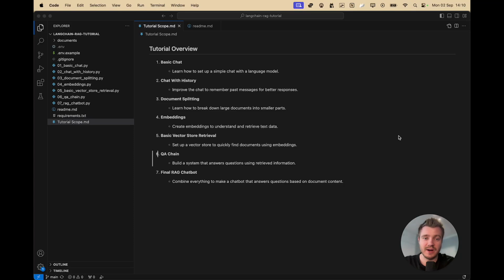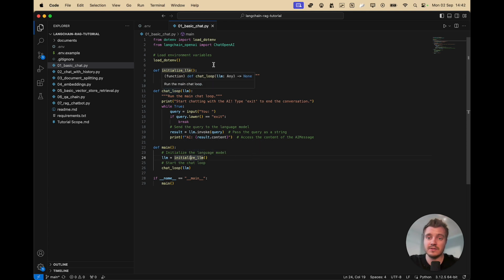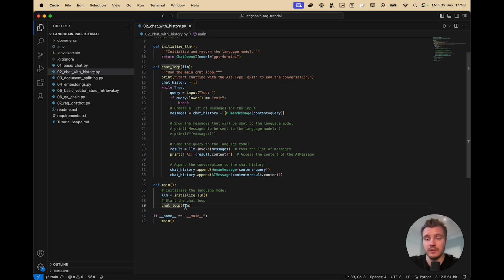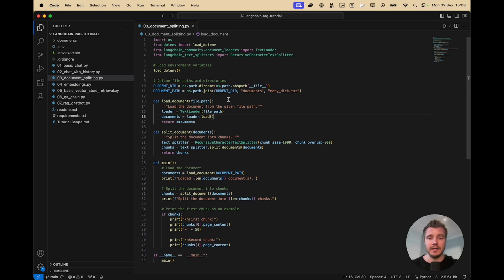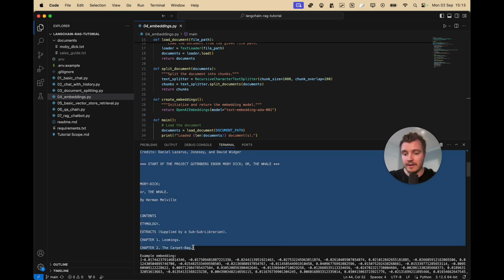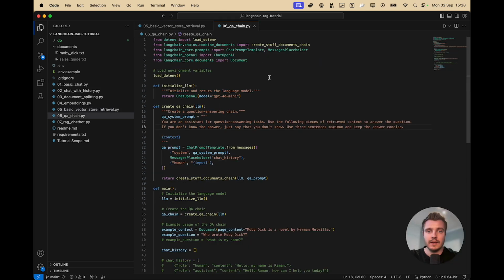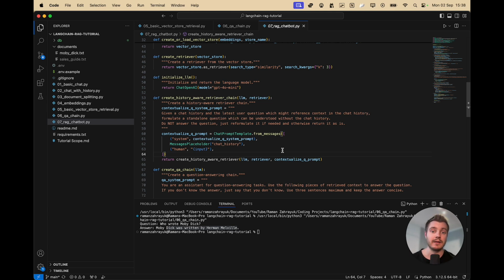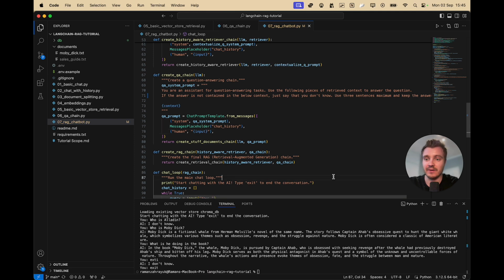Ultimate LangChain RAG Tutorial | Build Your Own RAG Chatbot in 7 Easy Steps!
In this LangChain Tutorial I'll guide you through everything you need to know— from setting up basic chat functionalities to advanced features like document splitting, embeddings, vector stores, and more. By the end of this video, you'll have a fully functional RAG chatbot!

0:00 Introduction
0:23 Prerequisites
2:14 1. Basic Chat
6:34 2. Chat With History
9:35 3. Document Splitting
13:14 4. Embeddings
14:44 5. Basic Vector Store Retrieval
18:10 6. QA Chain
21:03 7. Final RAG Chatbot